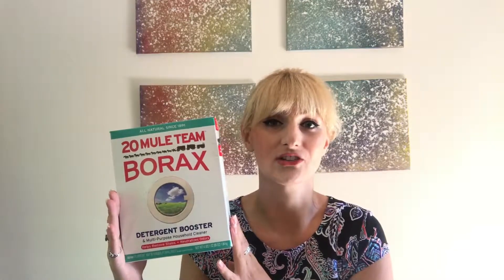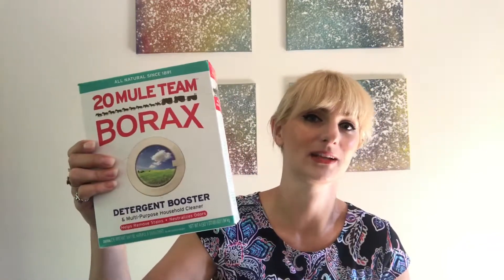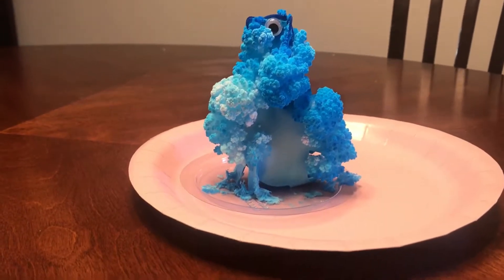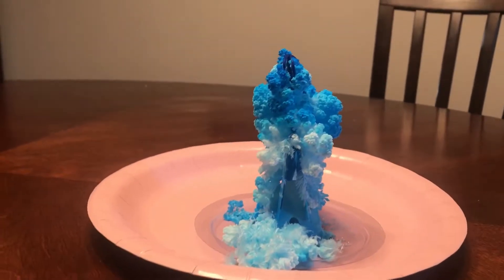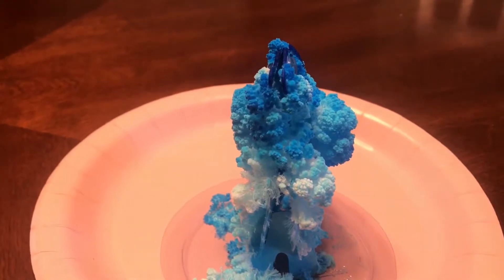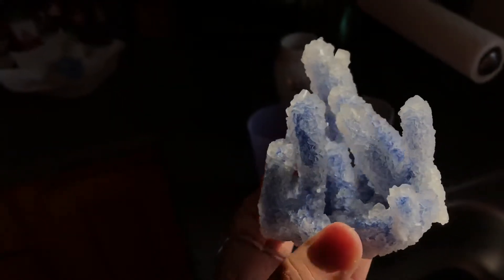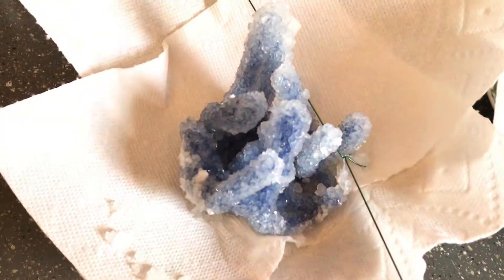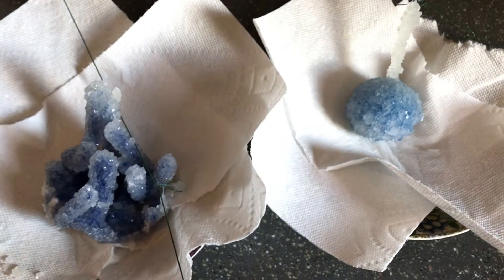Growing Borax Crystals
Hi Everyone!

I’m so excited to be trying my hand at growing crystals with borax! I’m even more excited that it worked!

I love the crystal / natural stone aesthetic. It brings a grounded, earthy element while being totally glam, and goes with nearly any décor.

For this project I used Borax which I found at my local grocery store, pipe cleaners, fuzzy pom poms, and some glass containers / jars.

First, shape your pipe cleaners and tie them to a stick or something wider than the mouth of your glass container so it can hang suspended. Then heat water until nearly boiling and add in the borax and stir until it’s dissolved.

Repeat this process until no more borax will dissolve into your liquid and then dunk your pipe cleaner a few times, let it sink and wait overnight.

The next day you should have gorgeous crystals!

Side note: I tried different methods of cooling in this video, but didn’t see much of a difference in the size of the resultant crystals, so I don’t think that’s a determining factor. Let the solution cool however you like.

Below is everything you’ll need.

Happy Crystal Growing!

Pipe Cleaners
Pom Poms